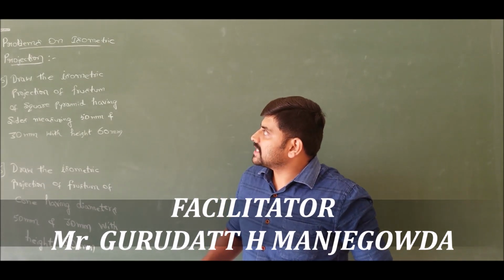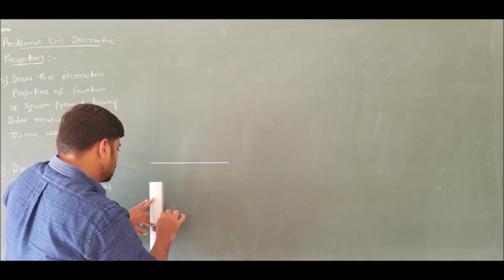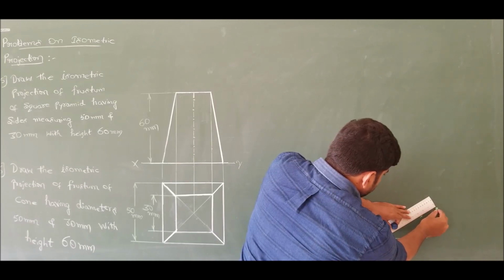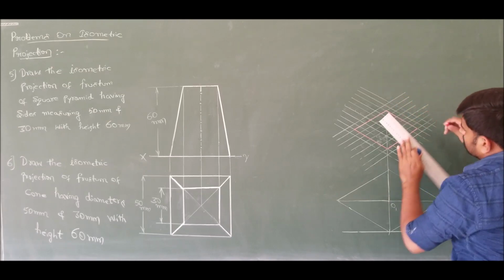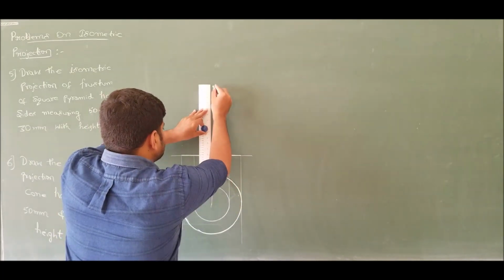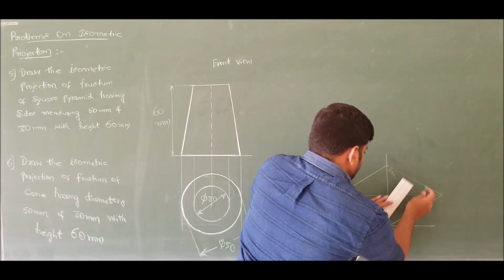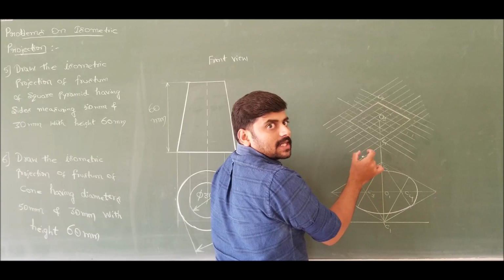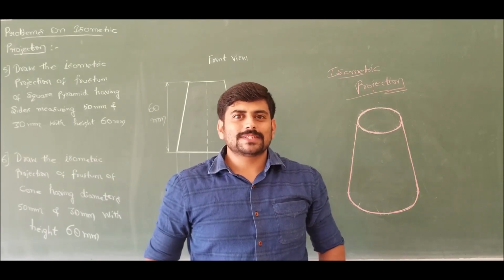64 - Isometric projection of frustum of square pyramid and cone - Module 5- Graphics by GURUDATT.H.M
In this lecture the isometric projection of frustum of square pyramid and frustum of cone is explained in detail.